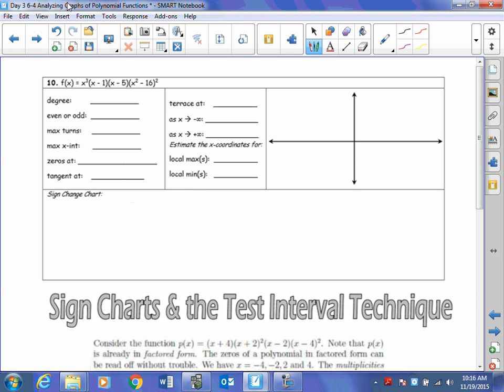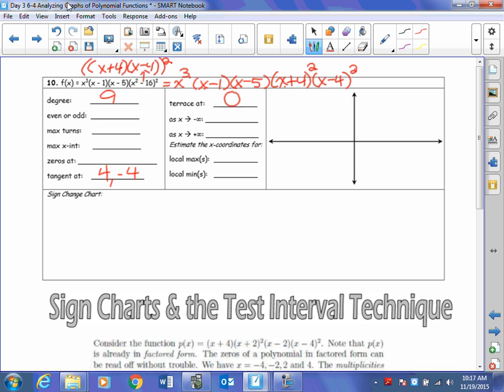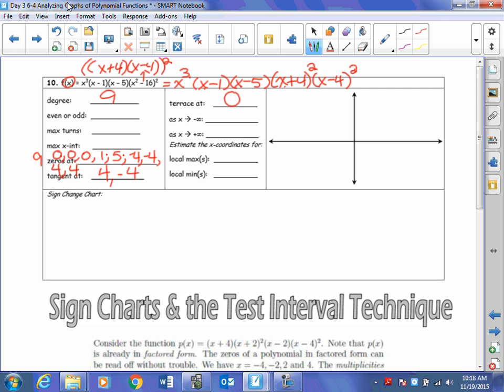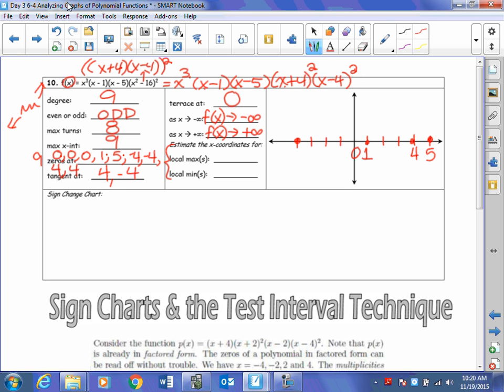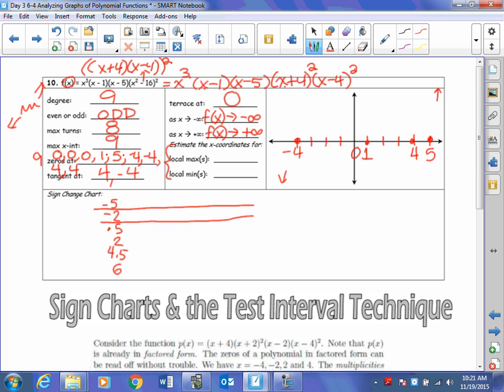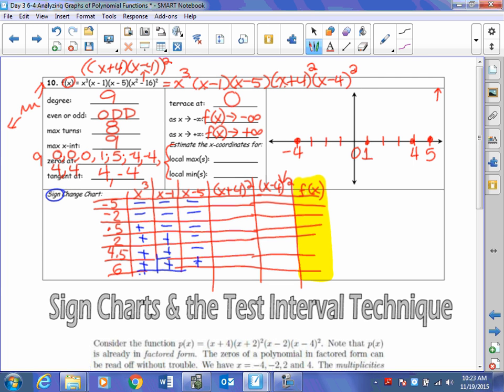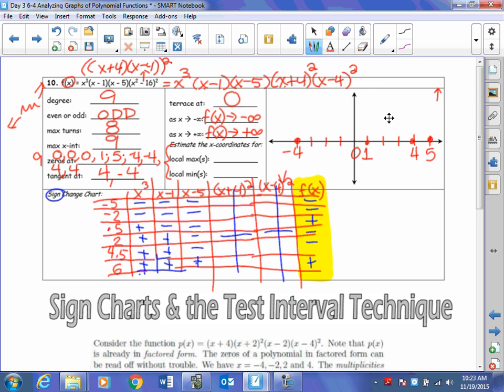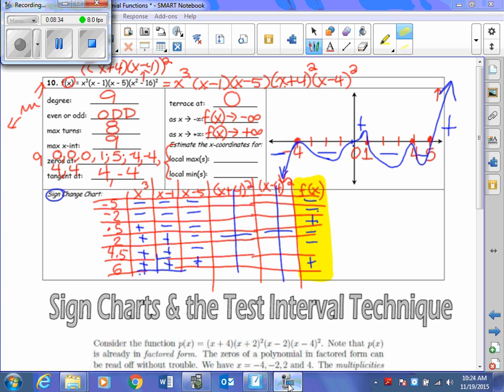Problem #10 on Analyzing Polynomial Functions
I forgot to do the local max and min.  Sorry